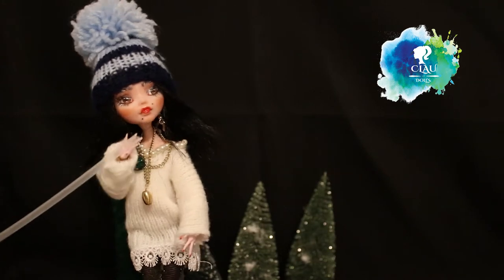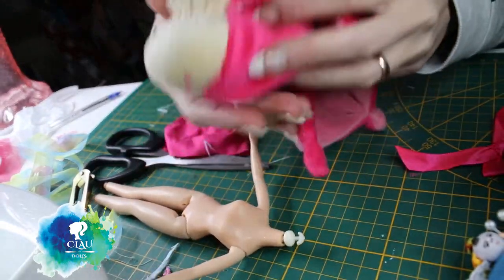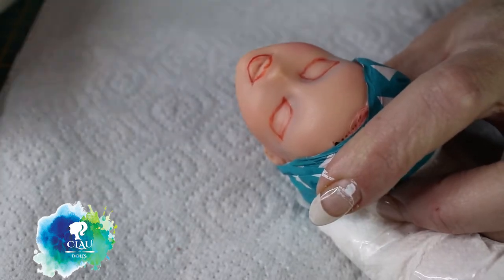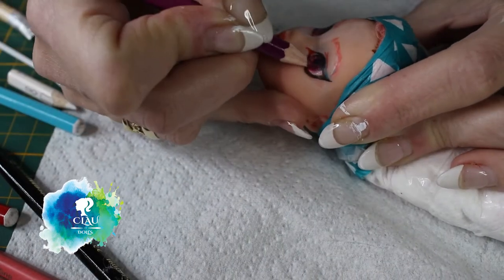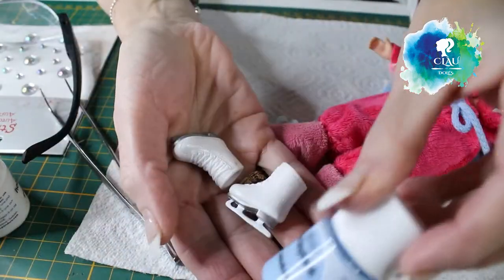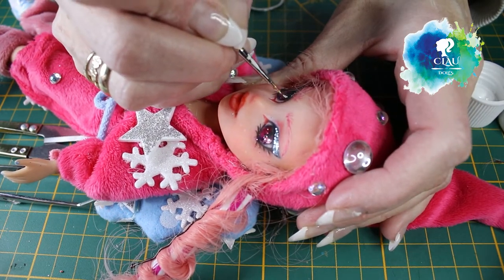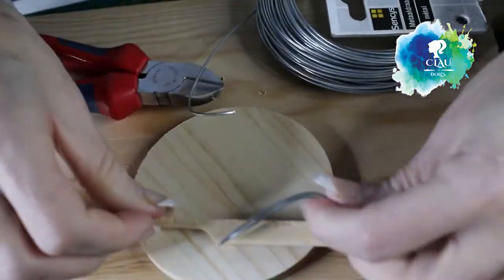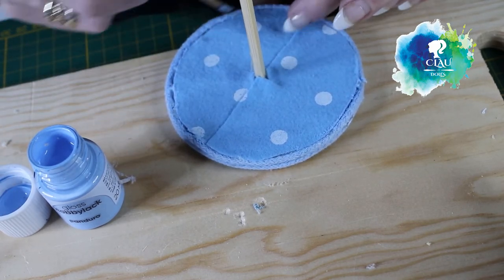ooak repaint bratz Yuki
Repaint process to create a ooak bratz  doll.

• All artwork including face painting and styling,  costume  is done by me

@linktr.ee/Claudolls

Pencil Sharpener
Matte Varnish
hot glue

 DOLL CUSTOMIZING STEPS:

Sealed with 4 coats of Mr. Super Clear UV Cut sealer
Watercolor pencils: Faber castell and Stabilo
Soft Pastels: Rembrandt
Gloss Varnish on  lips
Pandurohobby acryl

Hugs!
Claudia Boes